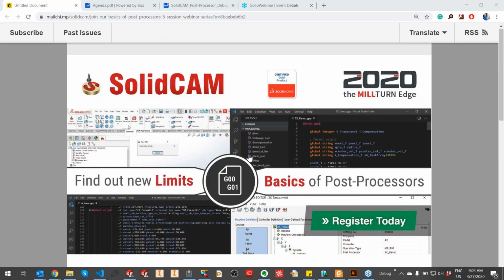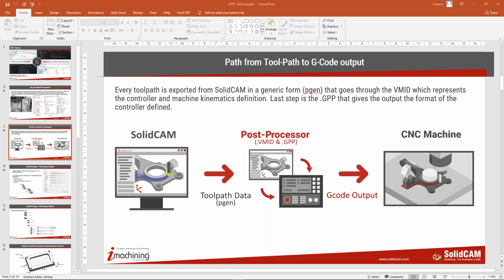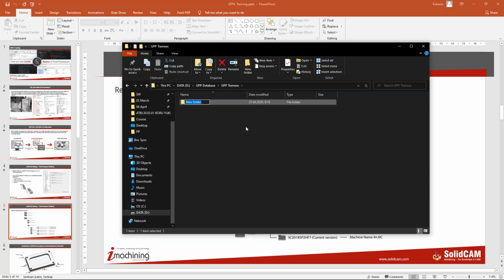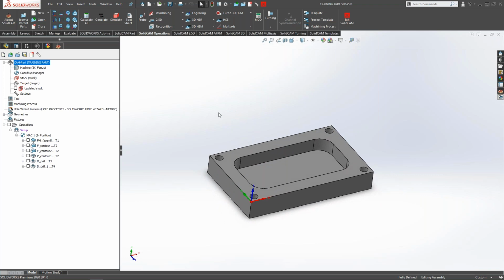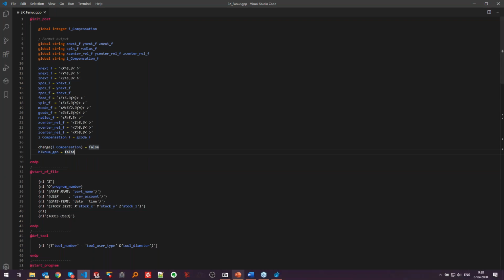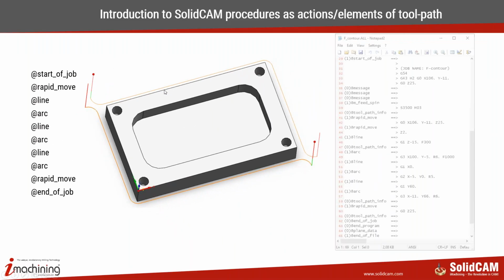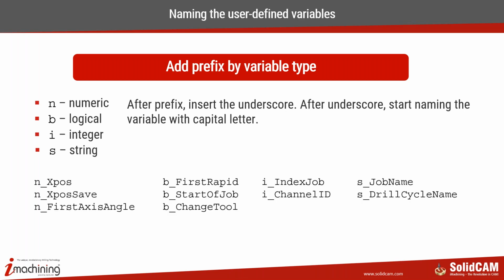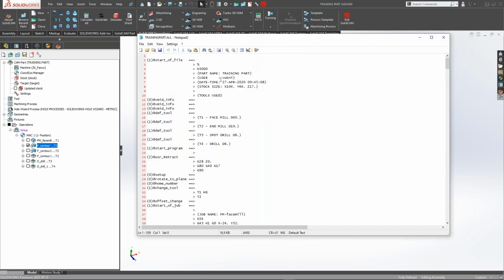Basics of Post Processors Part 1